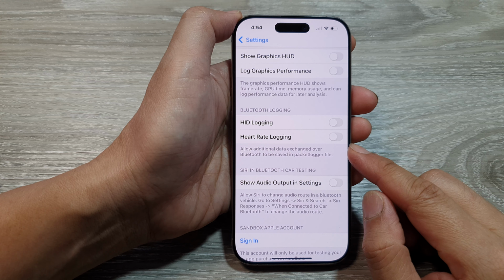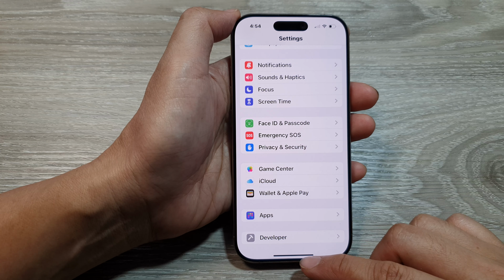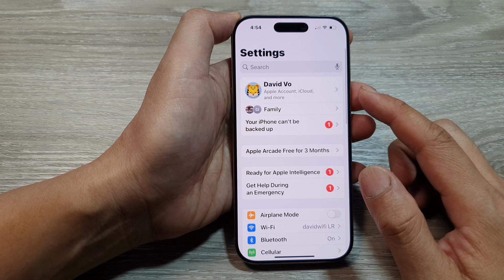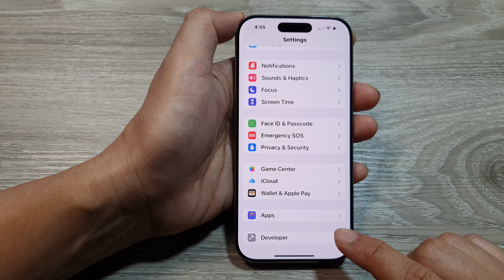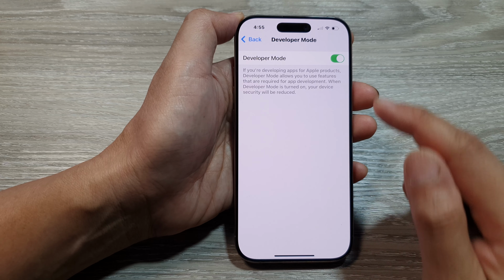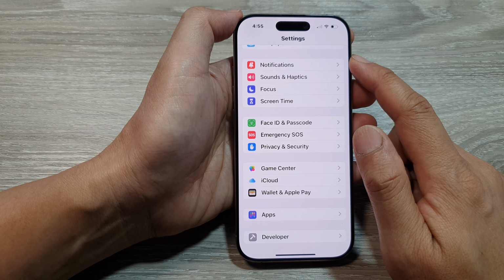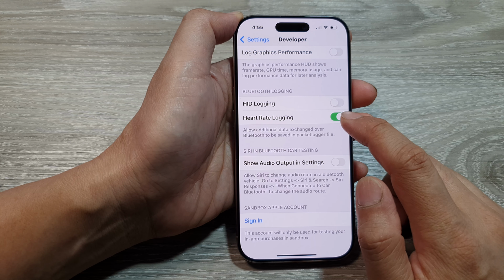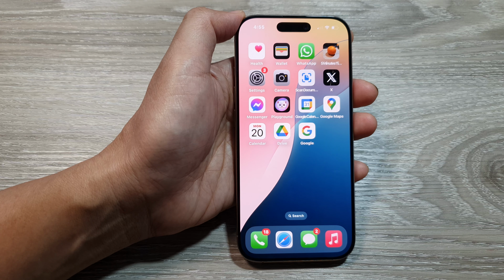📲 How to Enable/Disable Bluetooth Heart Rate Logging on iPhone 16/16 Pro Max ❤️ | iOS 18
Learn how to easily enable or disable Bluetooth Heart Rate Logging on your iPhone 16 or 16 Pro Max running iOS 18. This feature allows your device to log heart rate data via compatible Bluetooth accessories, helping you track your health and fitness goals.